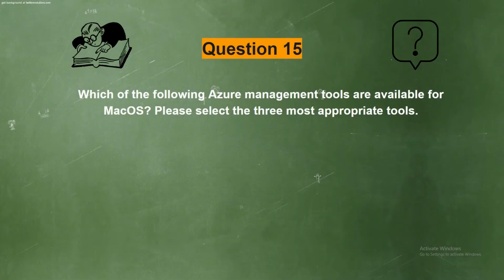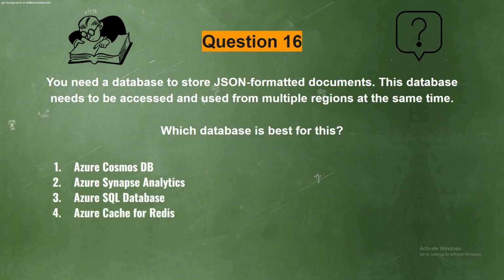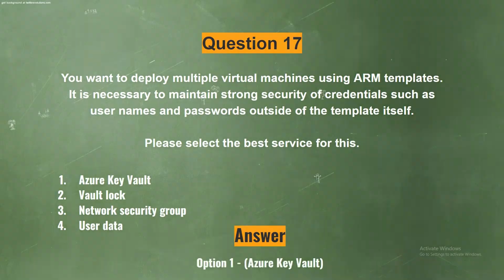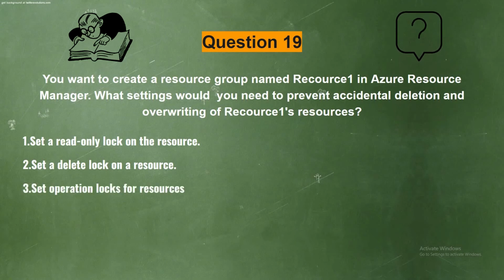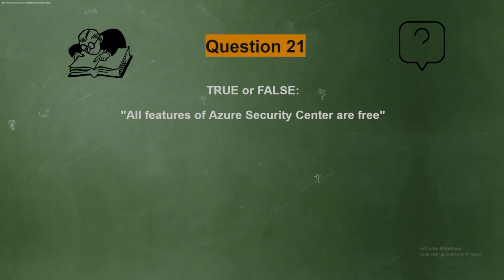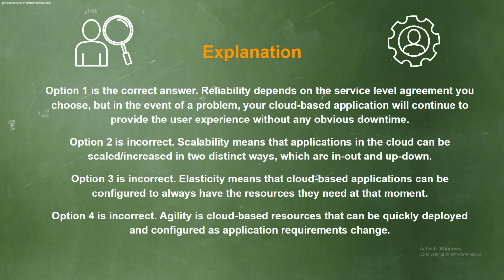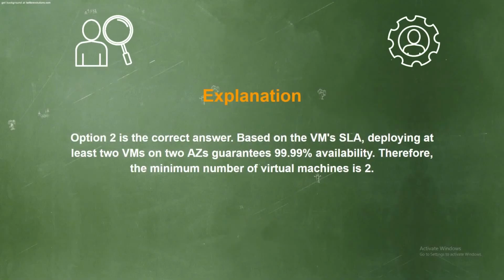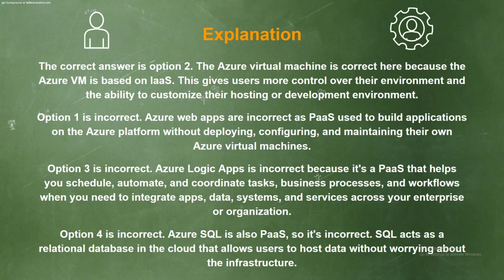Microsoft AZ 900 Practice Test || Az 900 Exam 2022 Question - Part 3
Microsoft AZ 900 Practice Test || Az-900 Exam 2022 Question - Part 3 is designed to help you pass the real exam. Developed by highly experienced and certified trainers, this practice test provides you with an accurate picture of the actual exam. All training material is prepared using real certification exam objectives and verified by industry expertise allowing us to provide you with an accurate assessment of the skill level, necessary to achieve high scores on your certification exam.

👇 What you'll Get in these Dumps?👇
➼Instant Download

Microsoft AZ 900 Practice Test || Az-900 Exam 2022 Question - Part 3 is similar to what you will find in your actual exam. For example, if you miss a question in our questions bank then there is an extremely high chance that you may also miss it when you take your real exam! The fact is that these questions are very similar to real ones! This is why we advise our customers to go through ALL az-900 practice questions with extreme care - if not double-check with another resource or take a few more samples before taking the real test!

📽 Our Popular Playlist You Can Watch📽

0:00 Introduction
0:20 Question 15
1:17 Question 16
2:47 Question 17
4:10 Question 19
4:48 Explanation
5:54 Question 21
8:07 Question 23
8:57 Question 24